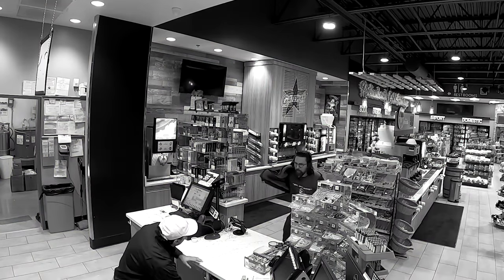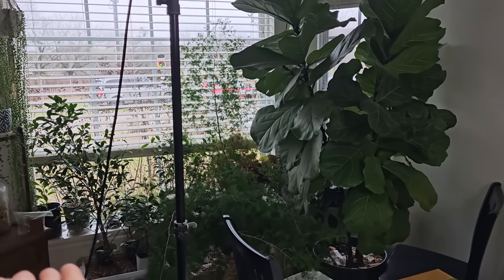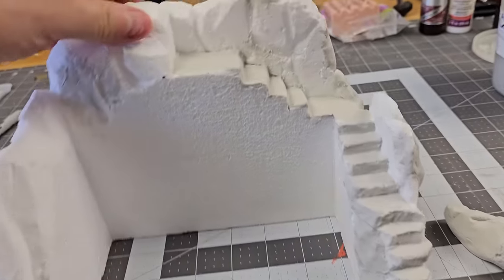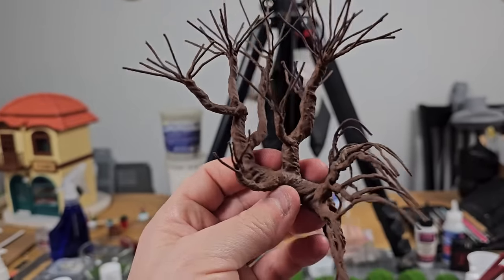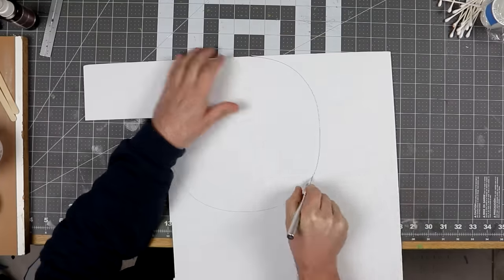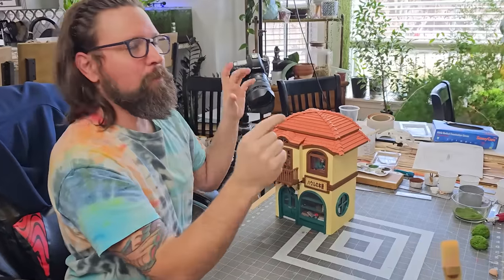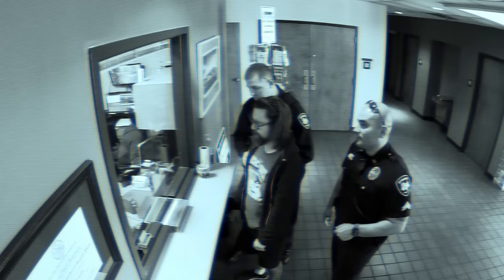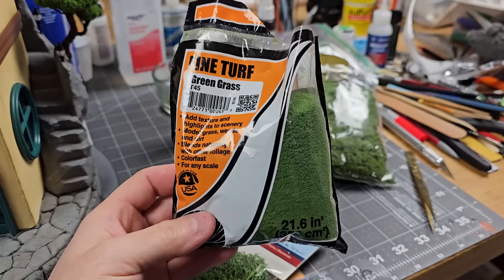I finished the Miniature Working Ghibli World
ad If you’re struggling, consider therapy with
your first month of therapy with a credentialed professional specific to your needs.

In this video I take you on a magical journey finishing the miniature studio Ghibli inspired diorama.

Huge thank you to The Benbrook Police department, you guys are awesome!
Thank you my wife Nicole for being such a smokin hot camera woman.
Thank you to my sister Ashfield for totally pulling off the "news anchor voice".
Thank you to my daughter Avery for throwing stuff down the stairs and screaming like a zombie.

If you want more Dukey in your life, go follow